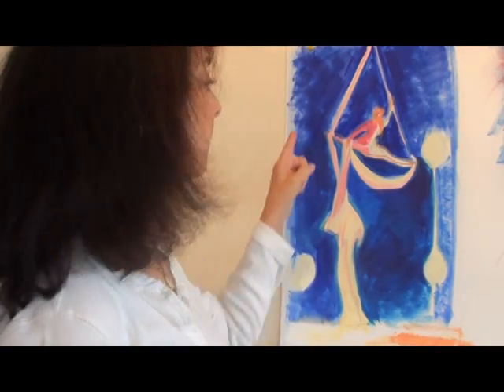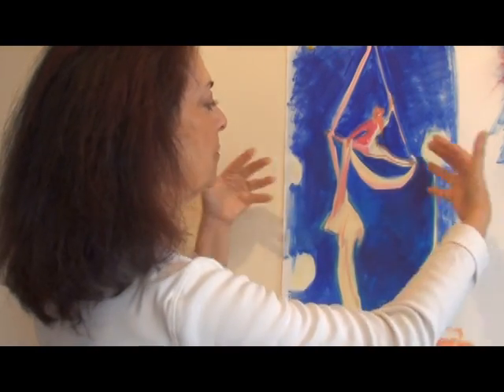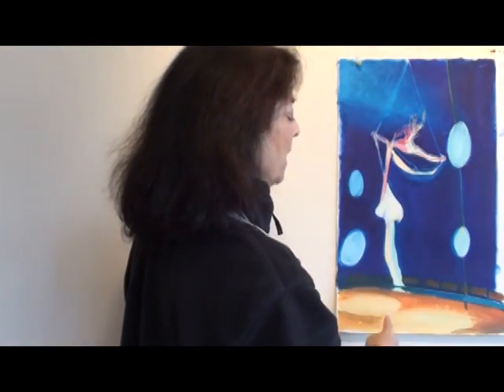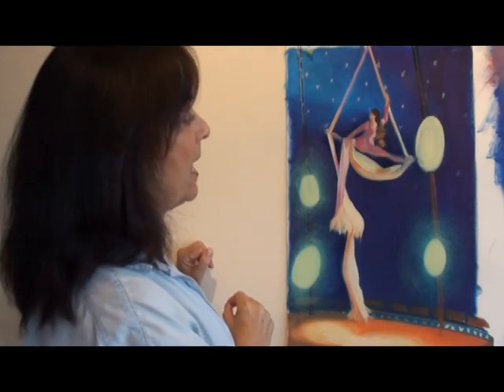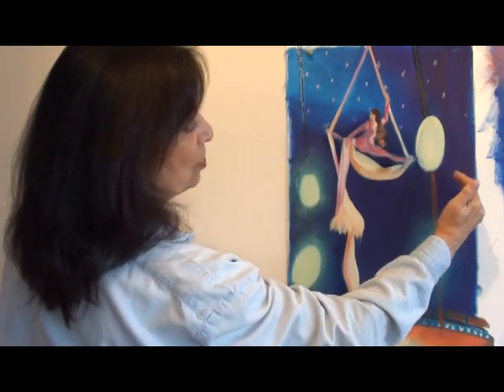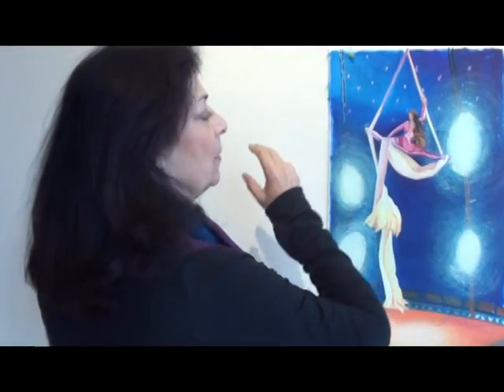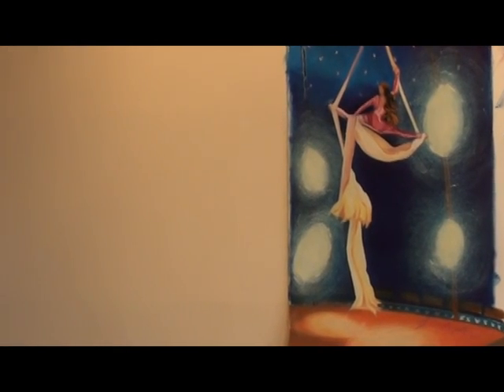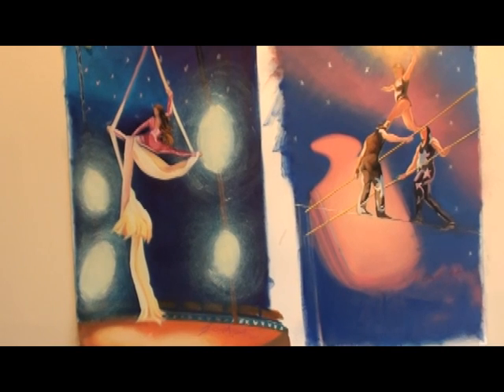The Aerialist Full Split a New Video By Barbara Borck Hart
Look high above you and see the aerialist suspended in the air. The flimsey material seems to be holding her high above the ground. Her ankles twisted around the material pulling it taught and the strength of her core hold her tight. She is performing for you- her audience. Delight in the experience.